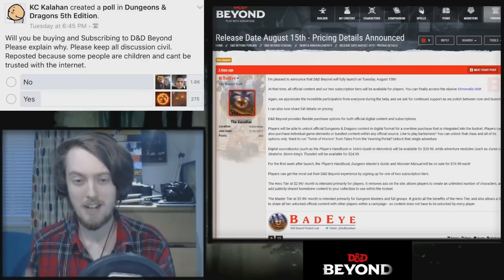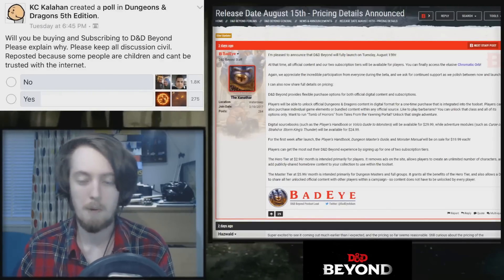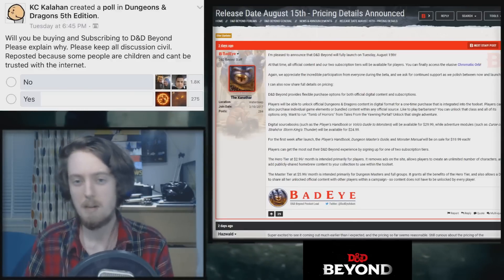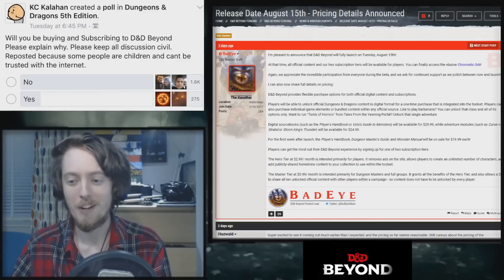D&D Beyond: Is It Worth It? (Pre-Launch Opinion)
At launch we'll re-evaluate of course, and when future updates come. This is my opinion as things stand. TLDW below.

TLDW:
- DnDBeyond is a useful tool that I want to succeed. Cannot stress this enough.
- Requires a whole group to be on Beyond for best value.
- Subs are okay but could be better.
- Rebuying content is a shitfest.
- Not rebuying content is not a shitfest.
- Purchasing content individually is definitely a shitfest.
- If all you need is Characters, use free online builders.
- When updates come we'll re-evaluate.
- In case you're on the fence, we'll buy everything so you don't have to.